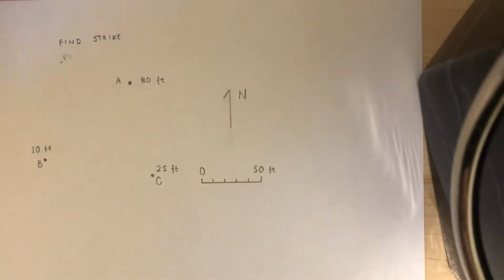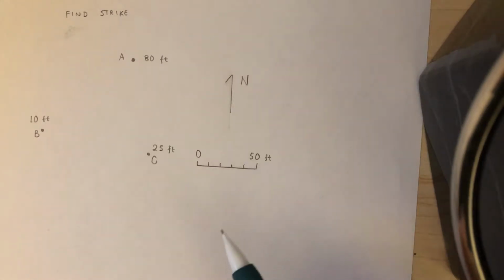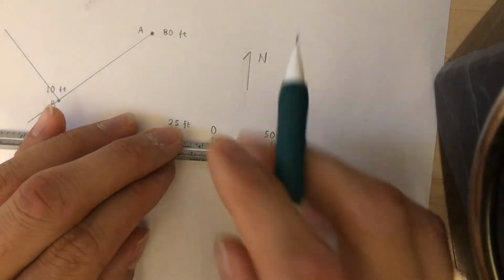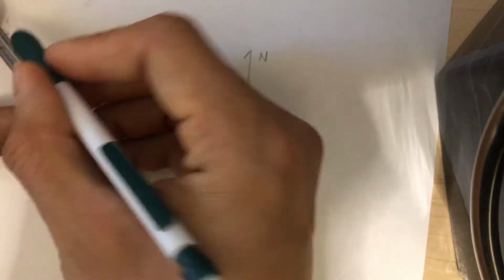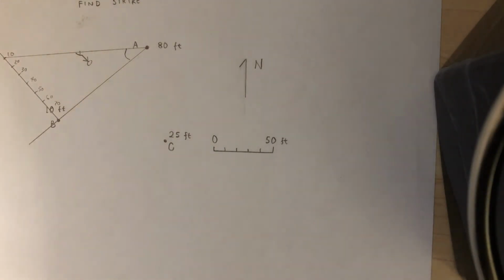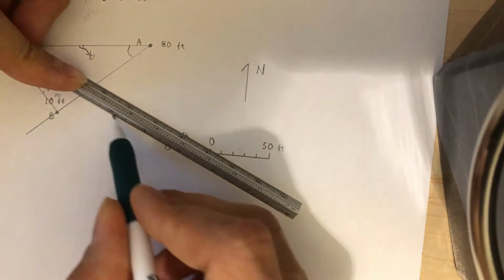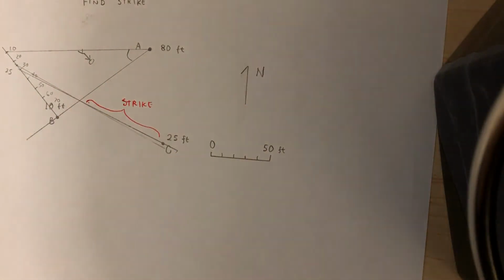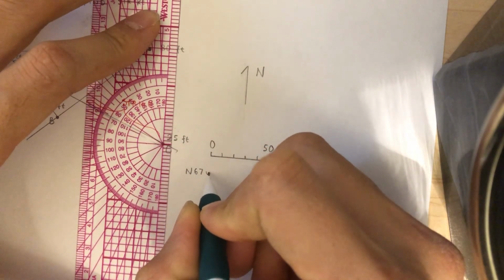Structural Geology: Finding Strike Using Simplified Graphic Projection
How to find strike when you have three points of different elevation.